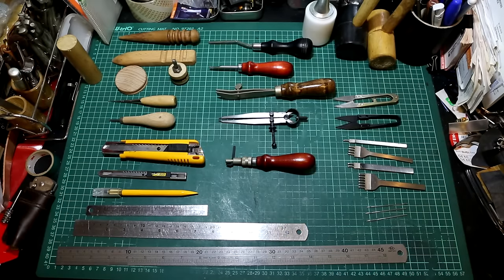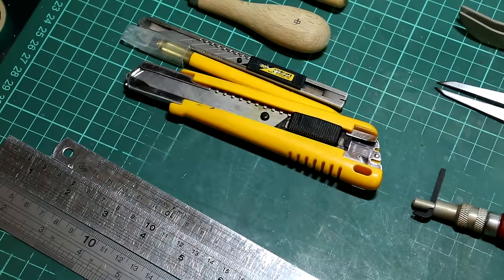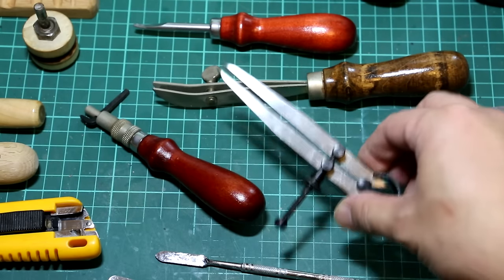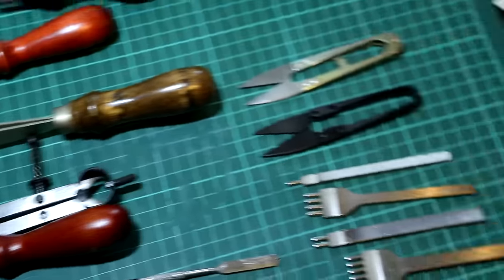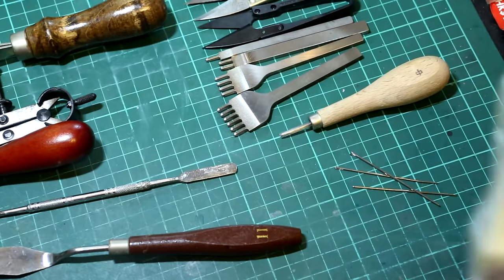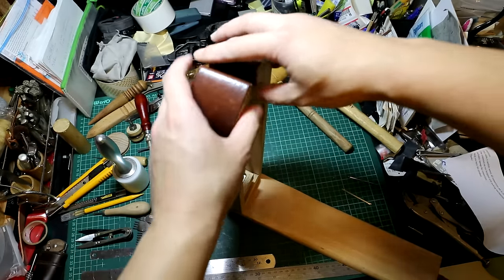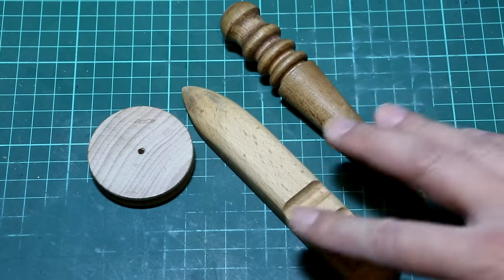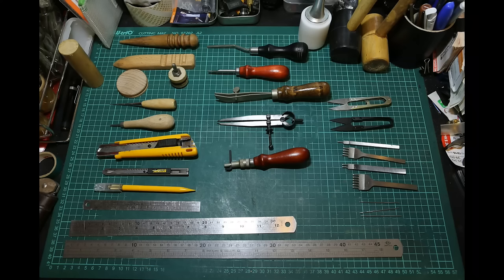leather crafting tools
small leather goods
I haven't upload any video since November 2015, I was very busy taking care of my baby girl!!!
In this video, I will be showing you my tools for leather crafting!!!